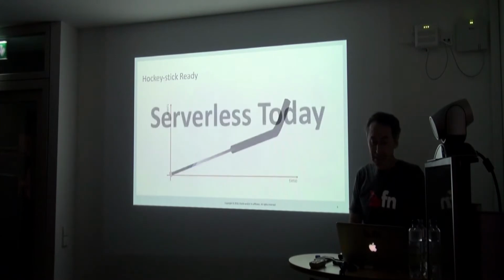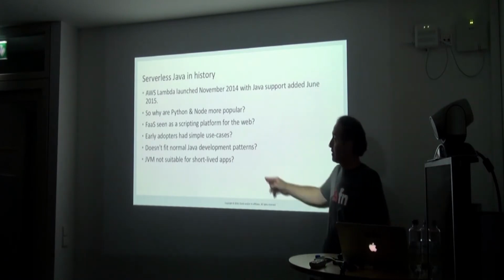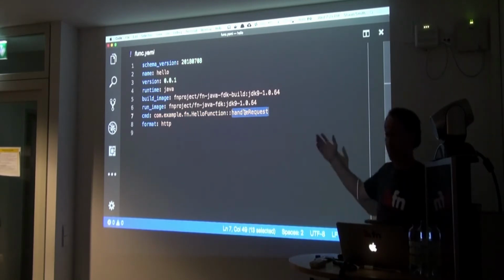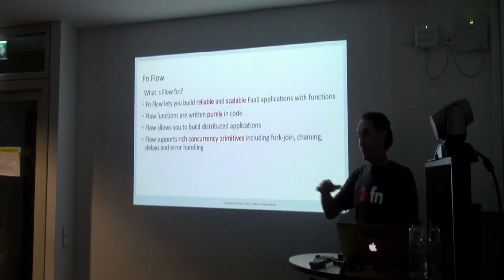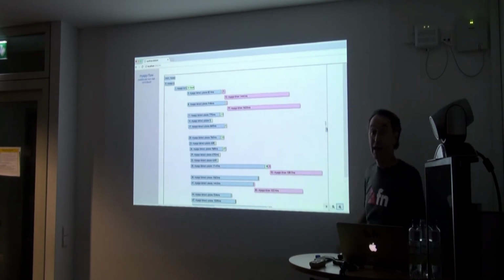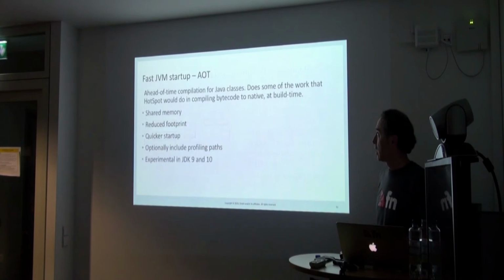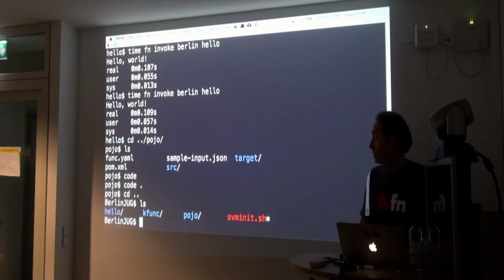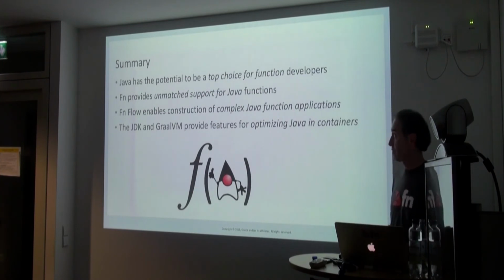Shaun Smith: Serverless Java: Challenges and Triumphs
Serverless Functions are hot and developer and corporate interest is exploding! But let’s face it, although Java is one of the most popular programming languages in the world it isn’t the most popular language for writing functions—at least not yet. According to James Governor, “When Web Companies Grow Up They Turn into Java shops” so as functions become mainstream will Java become the dominant language for authoring functions? Can it be? In this session we’ll examine the challenges to using Java for functions and the latest features provided by the Java platform that address them. We’ll also dig into the open source Fn Project’s unparalleled Java support which makes it possible to build, test, and scale out Java-based functions applications.